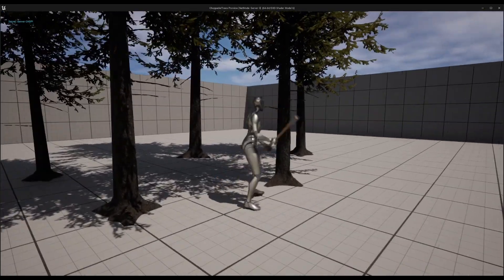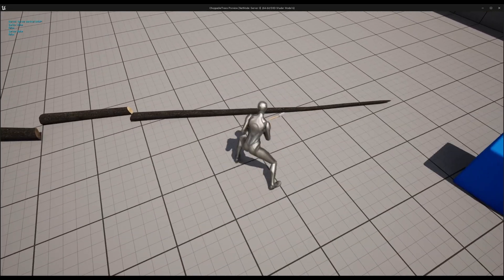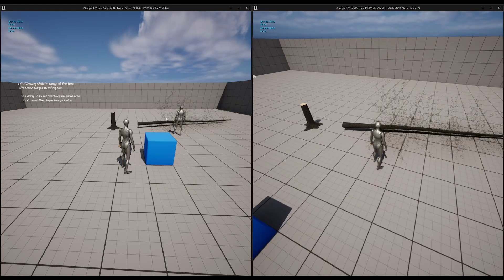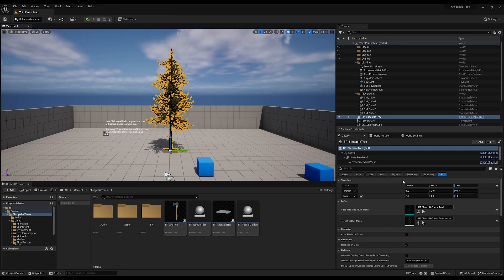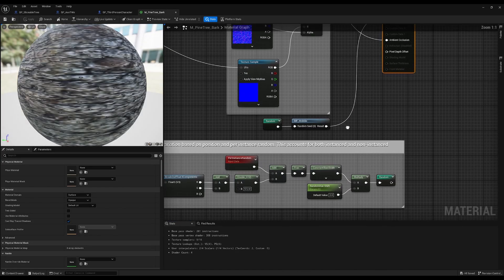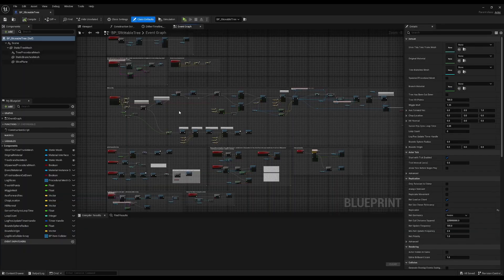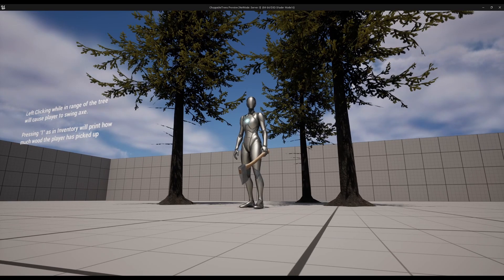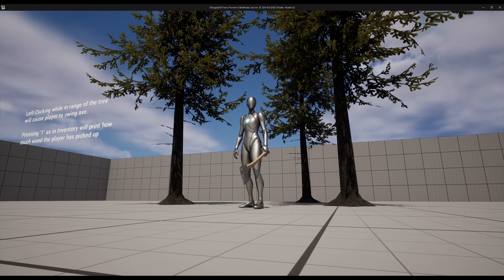Unreal Engine - Choppable Trees Demonstration (UE5)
Demonstration of my Choppable Trees digital asset available on the Unreal Marketplace. Trees are procedural meshes that can be sliced into smaller logs which when small enough can be picked up, and give varying amounts of resource depending upon size. Tree wobbles on hit, there is chop decal, splinter fx, and sound effects.

The project was more complicated than I expected as I was testing the waters for server verification of client axe trace hit events as well as discovering that procedural meshes can't be replicated. So here's the workaround. Save yourself a bunch of time and headaches and buy the asset, otherwise if you want to make your own you can ask me any questions and I'll try to point you in the right direction.